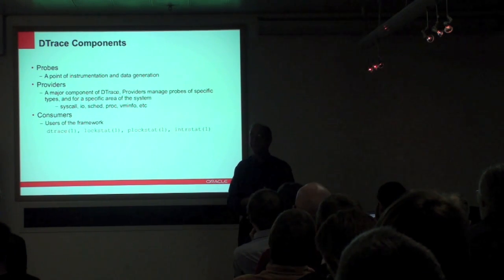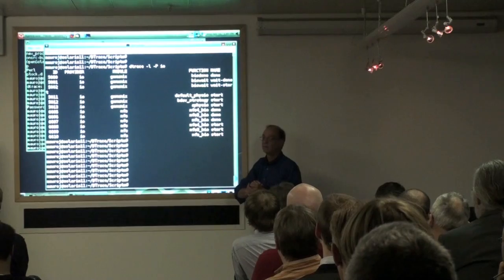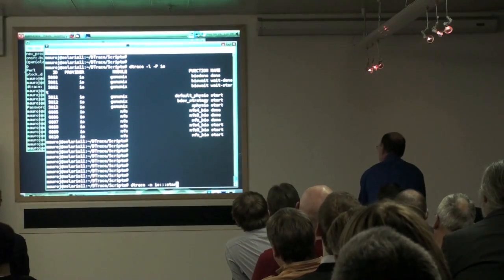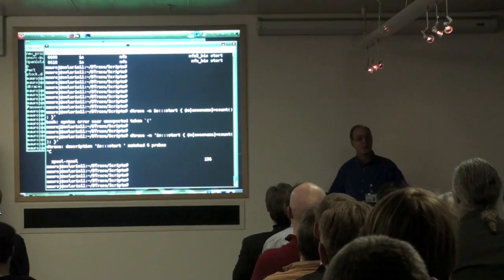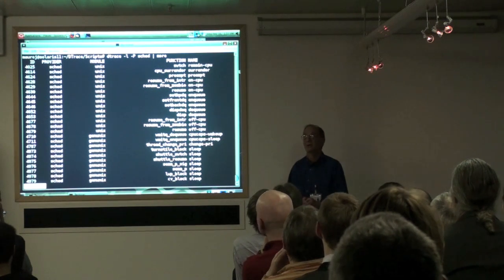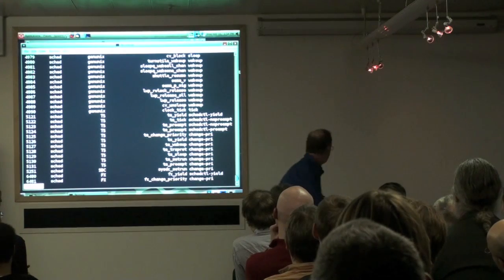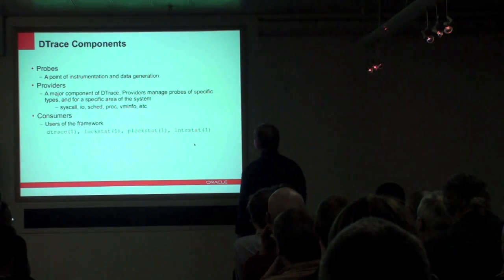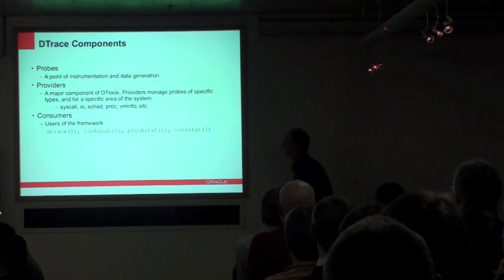DTrace: Observing The Previously Unobservable (part 2)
Jim Mauro gave the much anticipated talk about DTrace which was the appetizer for his forthcoming book release. He did not disappoint the audience with lots of information about how DTrace can solve their problems.